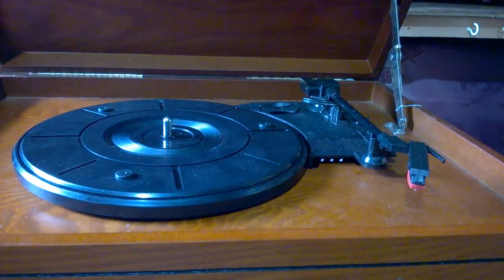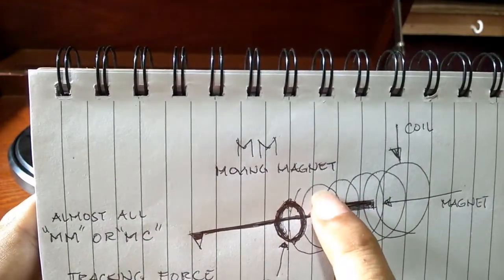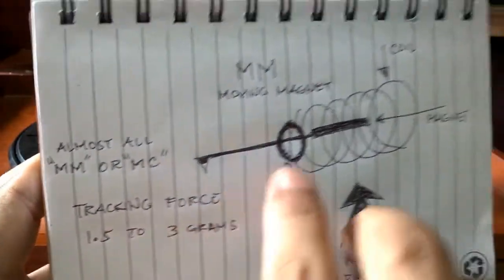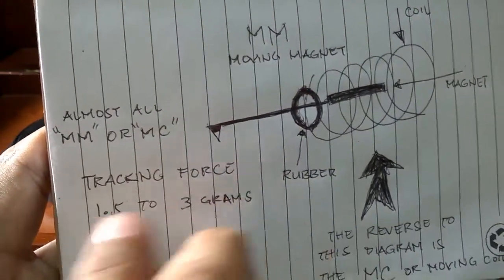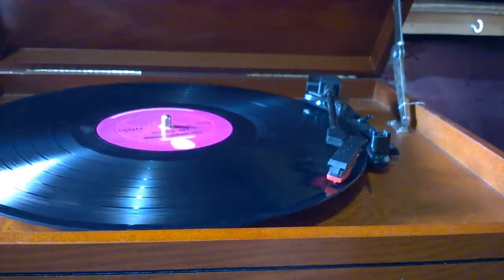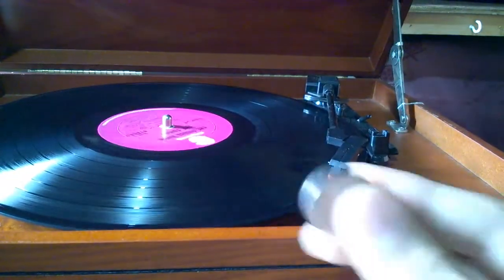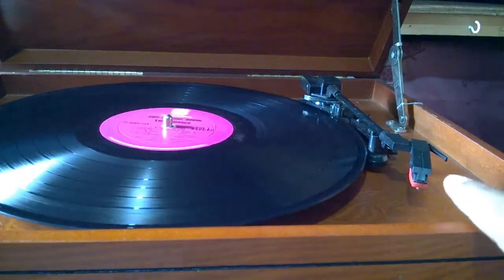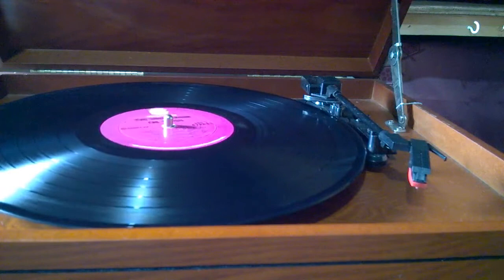Turntable Tracking Force: The Truth They Don’t Tell You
Turntables with counter weight:
The headshell and cartridge are detachable and replaceable.

Turntables with no "counter weight" (adjusted to factory settings)
The headshell is "fixed" cartridge is "fixed"
The same needle model can be replace.